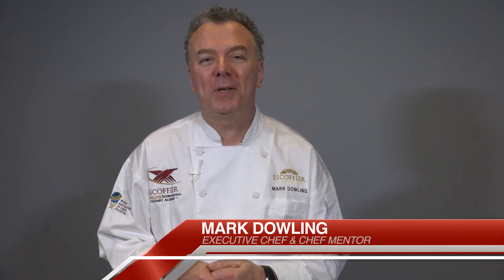Molecular Gastronomy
Escoffier Online's Chef Mark Dowling discusses what molecular gastronomy is and how it is used in both the culinary and pastry industry.